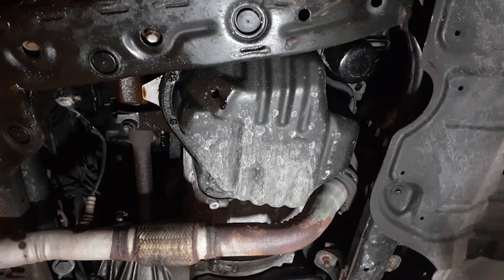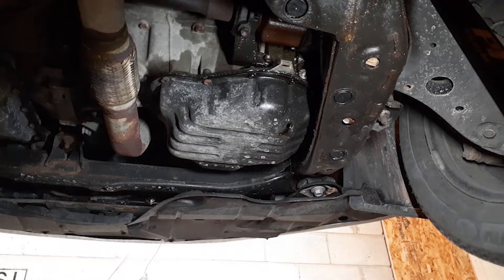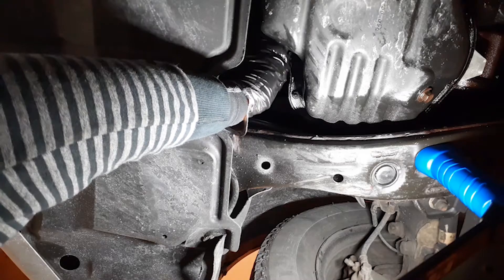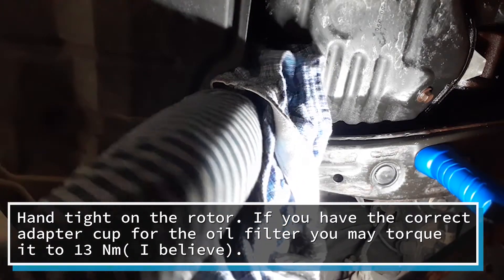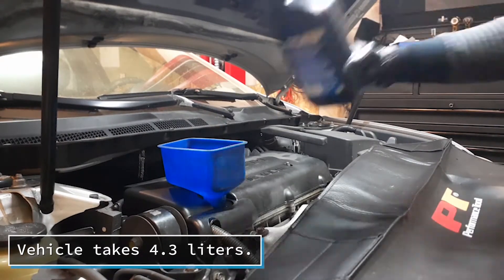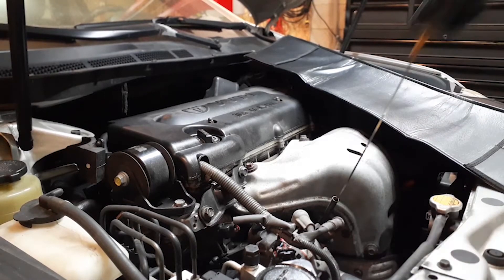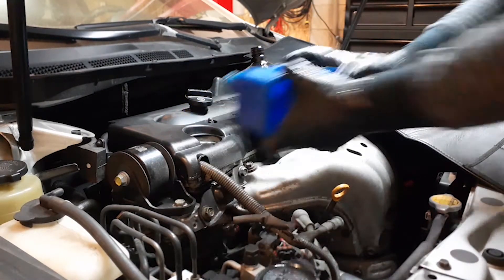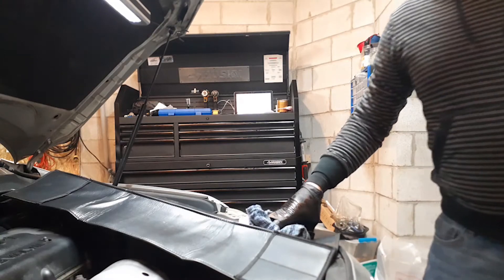Toyota Camry Oil Change Guide (06 - 13)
How to preform an oil change on A 4 cylinder Toyota Camry.
Tools - 14mm socket with ratchet or 14mm wrench for the drain plug.
           - Oil filter wrench or socket to remove oil filter
           - Oil fill funnel

Parts - 5 liters of 0w20, 5w20 as per Toyota (4.3 L capacity)
           - Drain plug gasket (new)
           - Oil Filter (new)